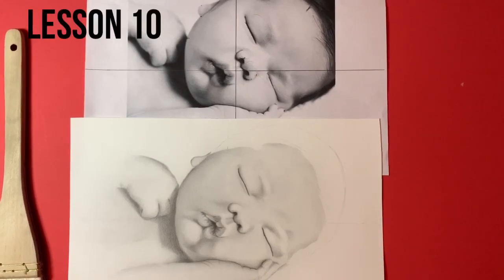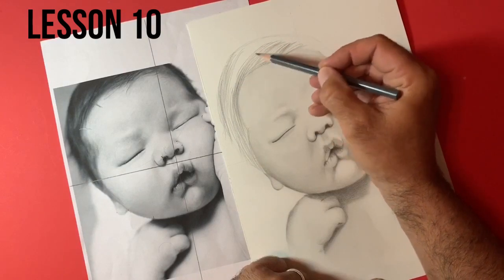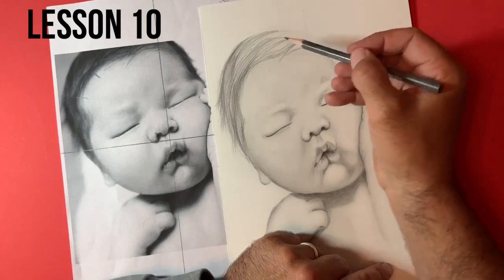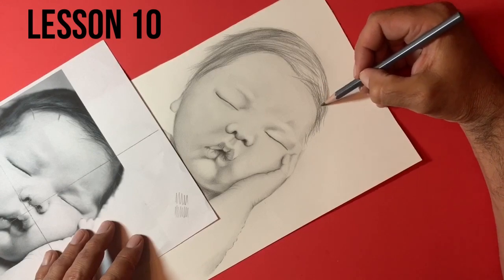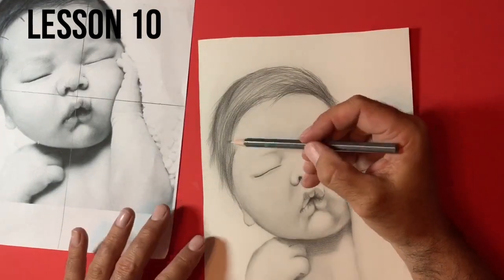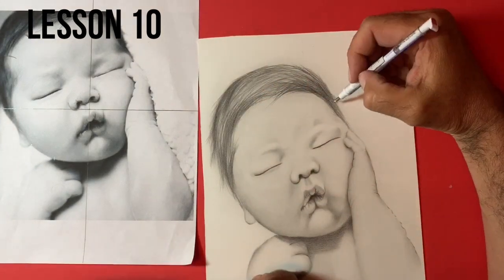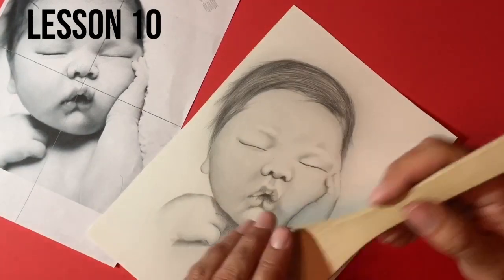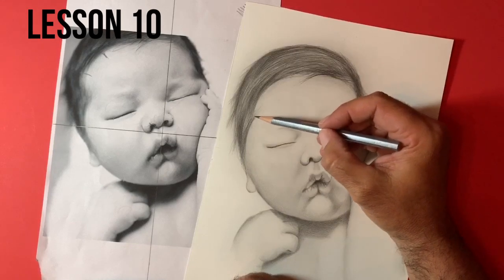Drawing techniques for beginners | Lesson 10 | From Beginner to Pro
Welcome to lesson 10 in my series drawing techniques for beginners. In today's lesson we will be adding some hair to this little baby.

The pencils I use are Caran D'ache grafwood found here:

The markers I use for coloured work are found here:

Strathmore Bristol Vellum paper found here:

I use a mechanical sharpener found here:

A must have piece of equipment MONO ZERO eraser: